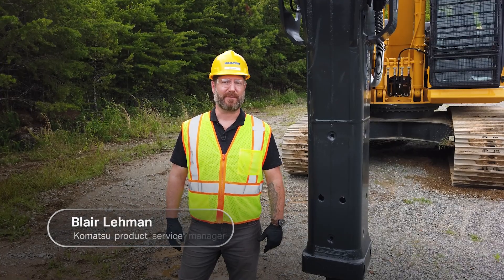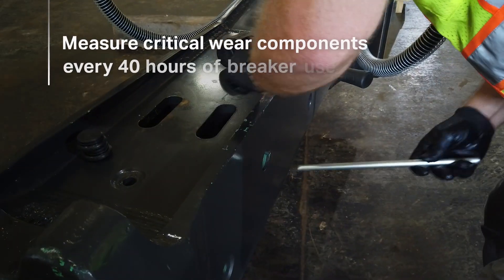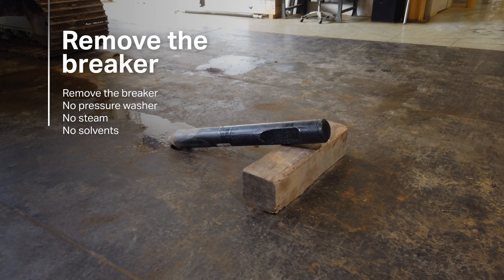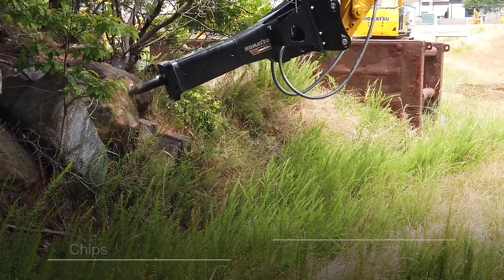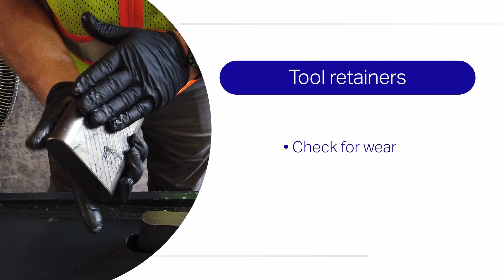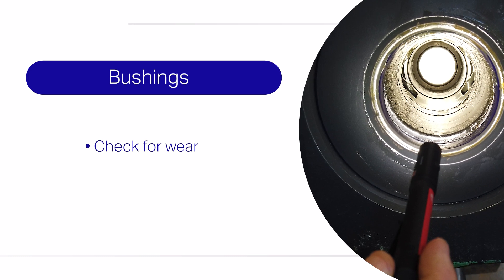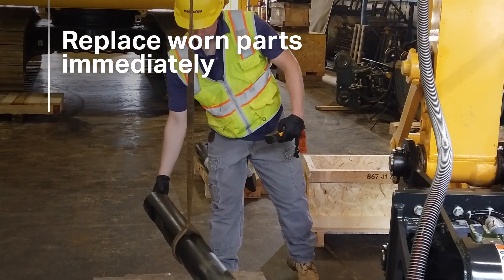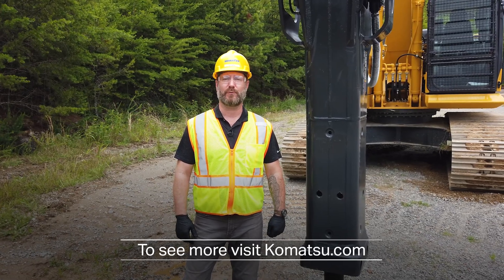Need a weekly maintenance routine to perform on your Komatsu hydraulic breakers?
After working hard for 40-hours, the hydraulic breaker on your excavator needs a weekly maintenance check to help minimize long-term costs and keep your operation running smoothly by reducing unplanned downtime. Weekly maintenance checks are also an effective way to help improve your machine’s longevity and identify potential problems before they escalate into bigger issues. Here are some tips to perform weekly maintenance checks on the hydraulic breakers on your excavator.